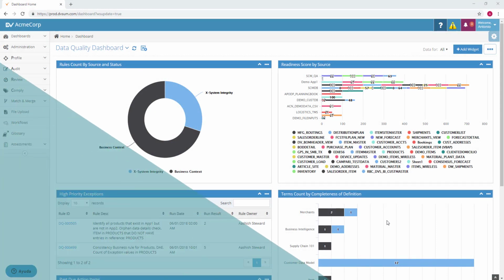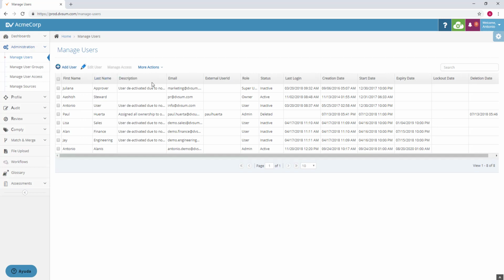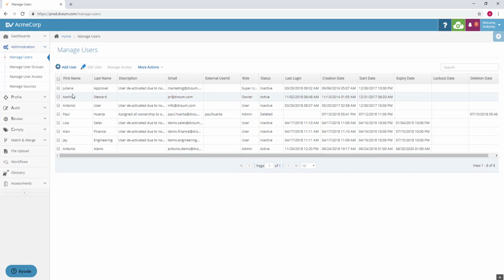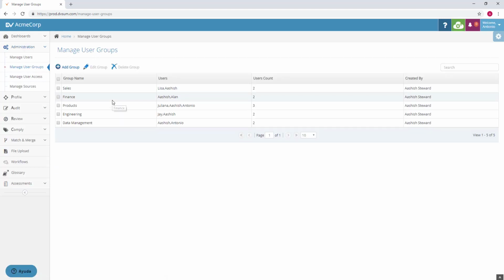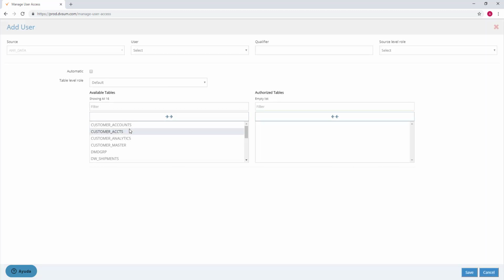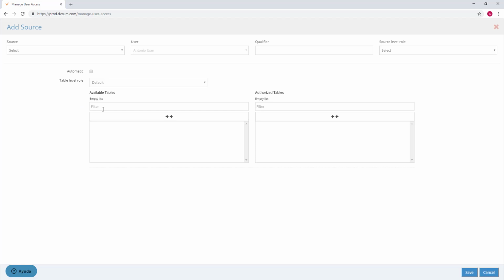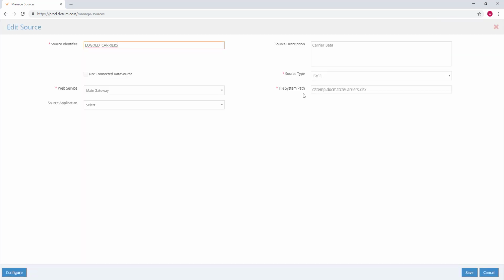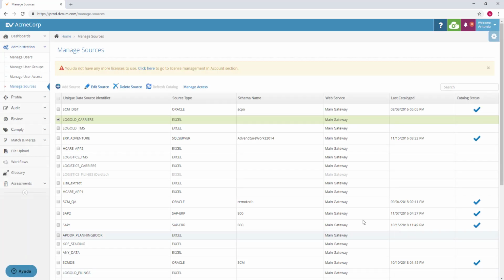Administering an integrated data management platform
Administration of the DvSum application. Unlike legacy data management applications, where the administration is a separate user interface, DvSum administration is designed for power users within the business organization for easily managing users, user groups, user access and managing data sources. Account-level management allows for managing gateways, network security, user policies,  licenses, and cloud storage.